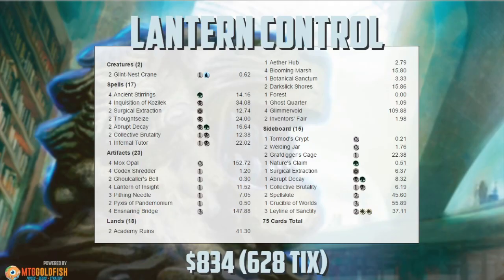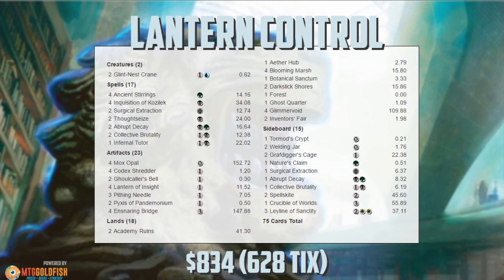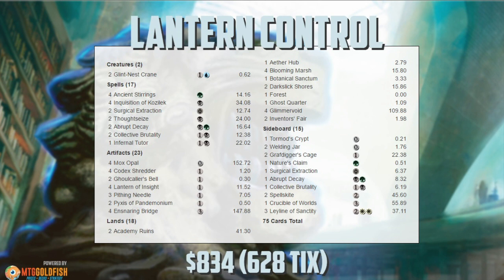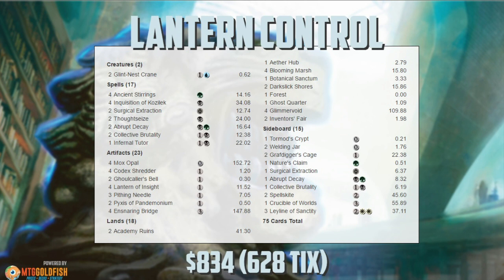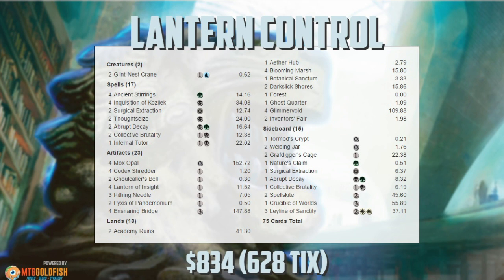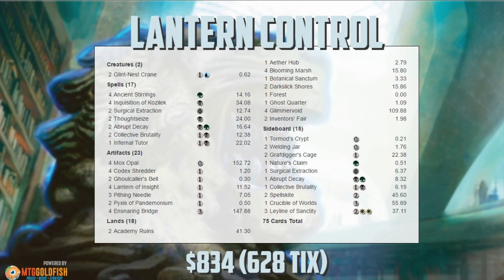Much Abrew: Lantern Control (Wrap Up)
Final thoughts on this week's Much Abrew deck, Lantern Control for Modern!